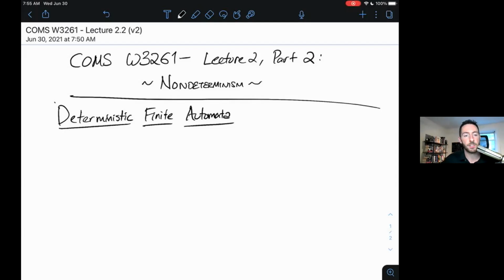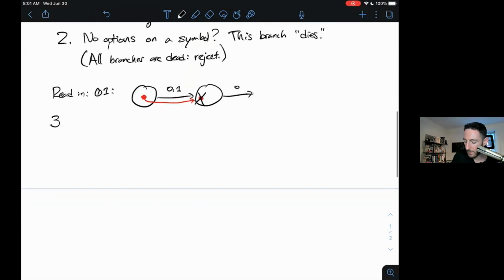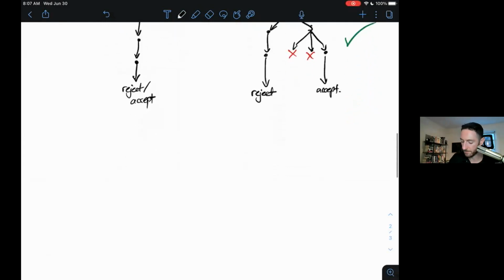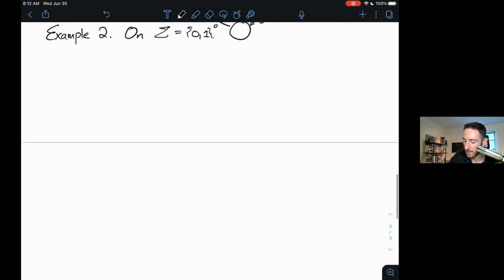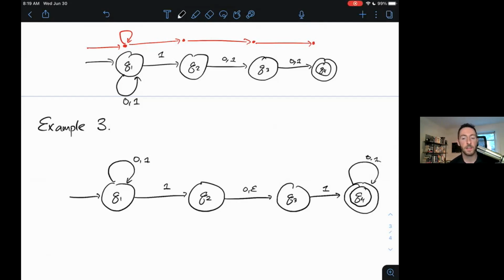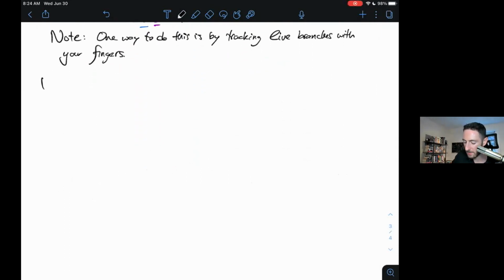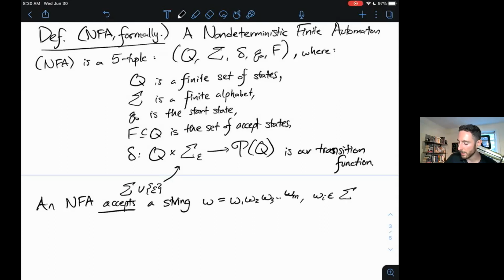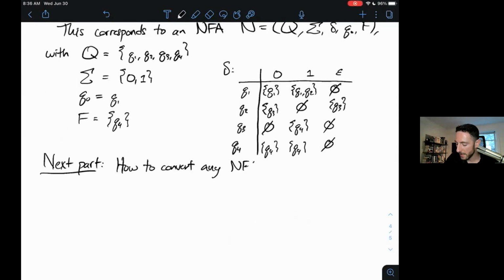Computer Science Theory Summer 2021: Lecture 2 (Part 2/3)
In this lecture, we introduce the Nondeterministic Finite Automaton.